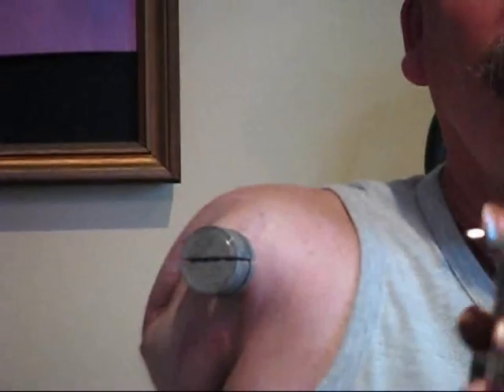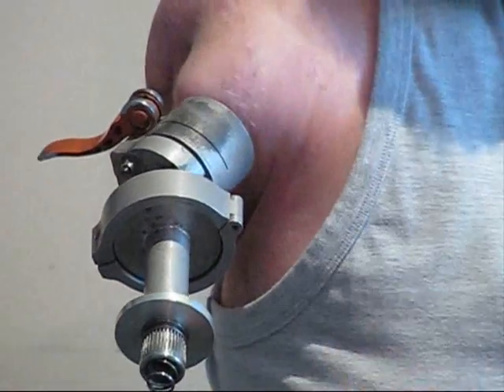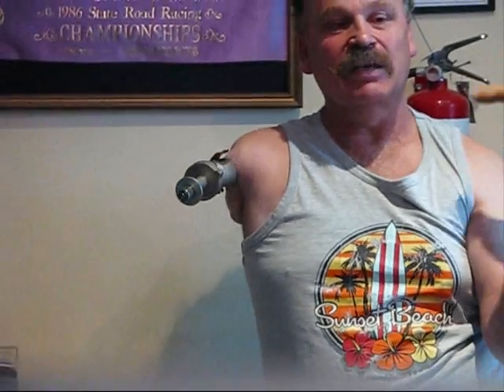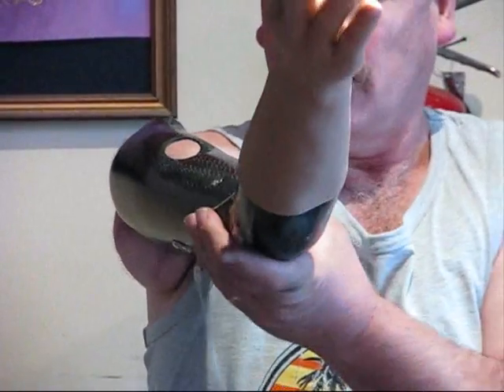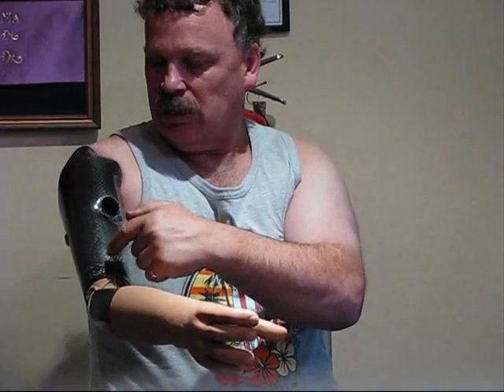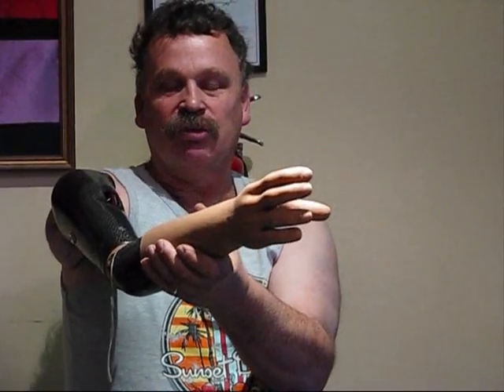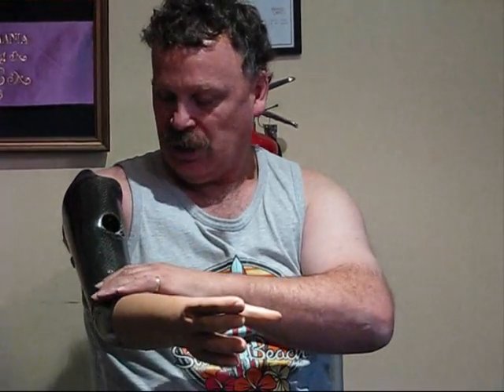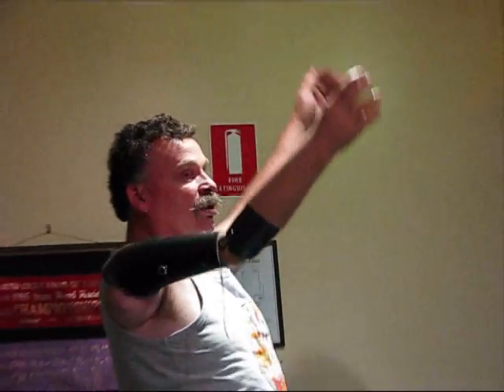Osseointegrated Amputee Gets Arm Back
Interview with Australia's first and the worlds most difficult upper limb Osseointegrated amputee. See this link for image of the implant.